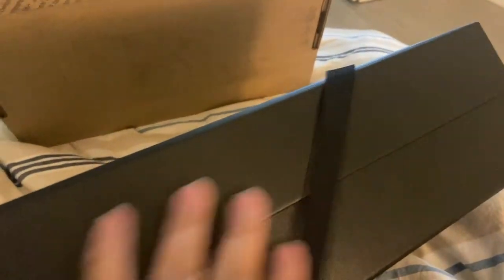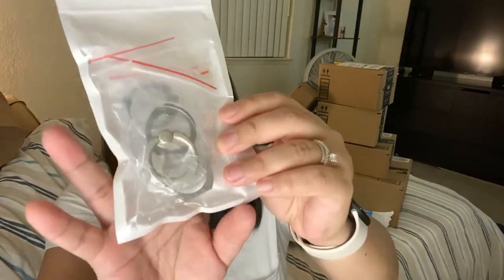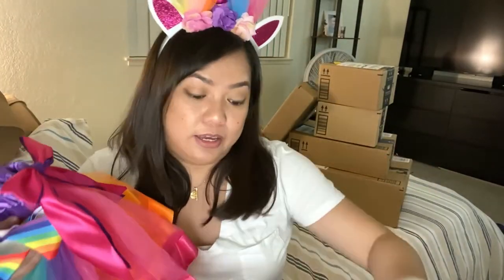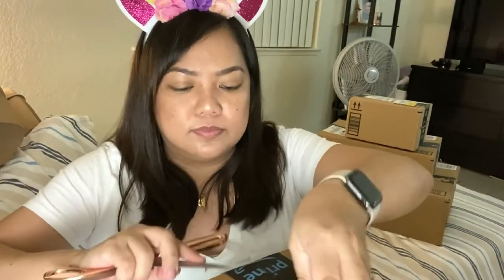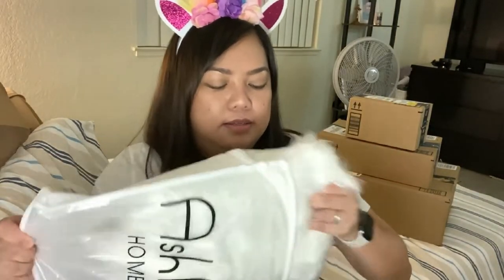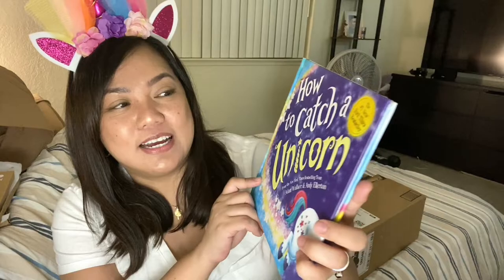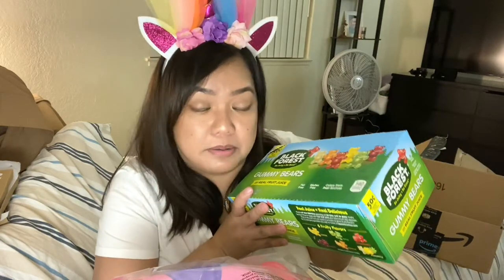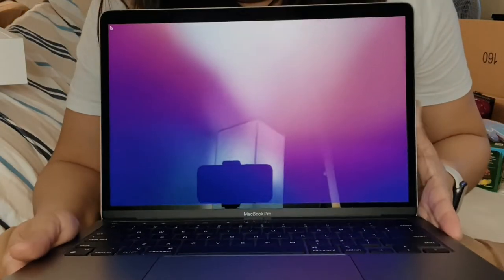UNBOXING AMAZON HAUL, YSL, AND APPLE MACBOOK PRO | IT'S ME SORAYA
Hi Loves!  I have accumulated some Amazon orders, I received a surprise gift from my best friend, and I also ordered something from Apple so this means one thing-- it's unboxing day!  Check out what I got for my niece, nephew, for myself, for the kitchen, and more!

Here are the product links:
1) Phone ring holder
2) Rainbow Layered Tulle Tutu Skirt with Unicorn Headband & Hair Bow
3) LOL little sis
4) KN95 Multiple Color Mask
5) Energizer Batteries
6) Blue Unicorn Dress for girls
7) Anorak Utility Jacket
8) Khaki Blazer
9) Faux Sheepskin Fur Rug
10) Food Kitchen Scale
11) Portable Charger Power Bank
Wireless Portable Charger Power Bank with Built in 4 Cable, 6 Outputs & 3 Inputs Fast Charging External Power Delivery USB-C
12) USB Adapter
13) How to Catch a Unicorn
14) LOL Collectible Boy Doll
15) Black Forest Gummy Bears Candy, 1.5 Ounce, Pack of 24
16) Microphone for Kids Bluetooth Microphone with Unicorn Wings Karaoke Microphones
17) Bouncy Unicorn Horse Hopper- Toddler Inflatable
18) YSL Coffee Mug